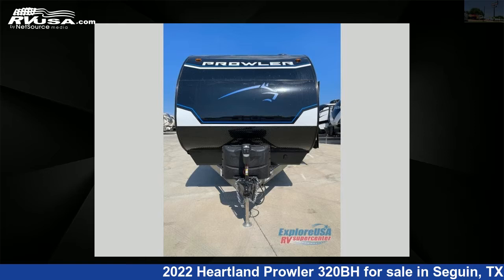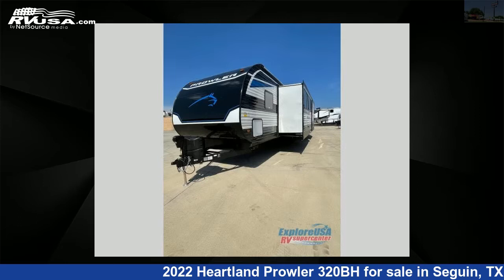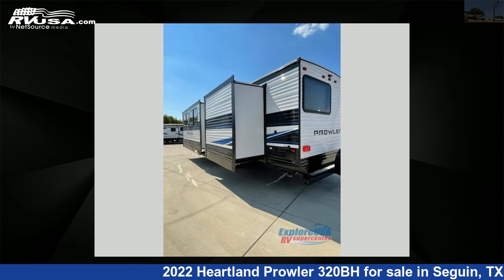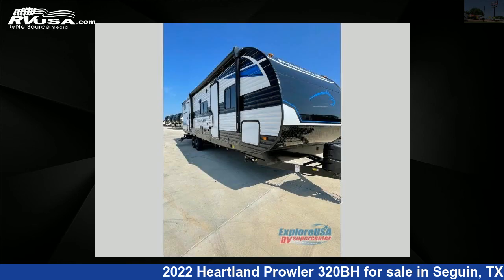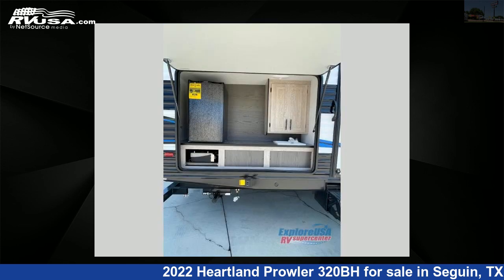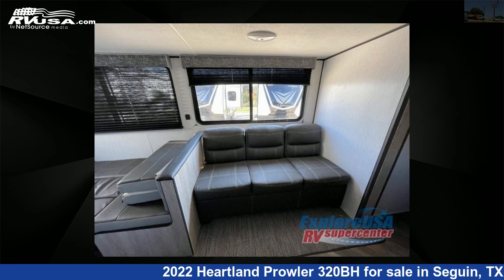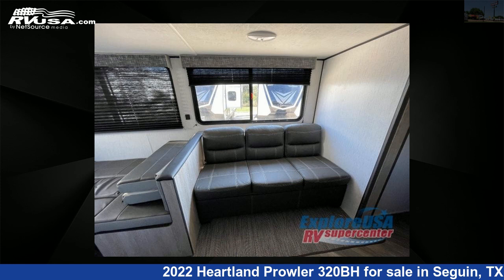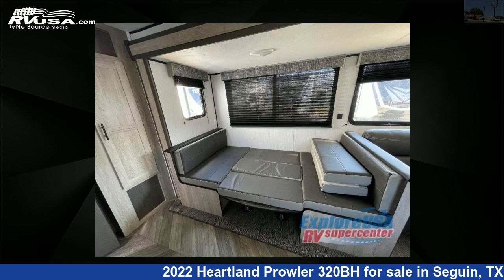Incredible 2022 Heartland Prowler Travel Trailer RV For Sale in Seguin, TX | RVUSA.com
This 2022 Heartland Prowler 320BH is a Travel Trailer RV. It is located in Seguin, TX 78155 and is offered for sale by ExploreUSA RV Supercenter - SEGUIN, TX. This New Heartland Is 36' 0" in length and features 2 slideouts, a OUTER BANK interior, sleeps 9, Slideout, and 41 gal fresh water capacity. The floorplan layout of this Travel Trailer features Bunkhouse, Front Bedroom, Two Entry/Exit Doors, U-Shaped Dinette.